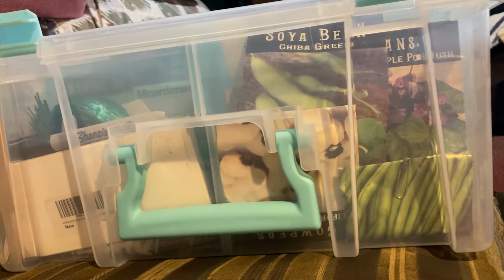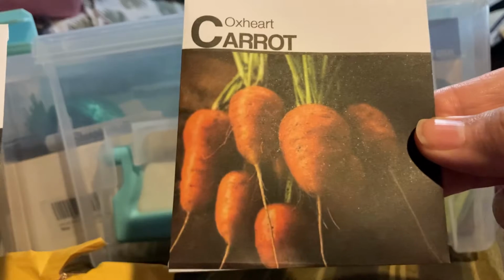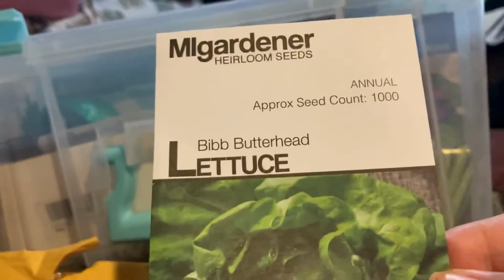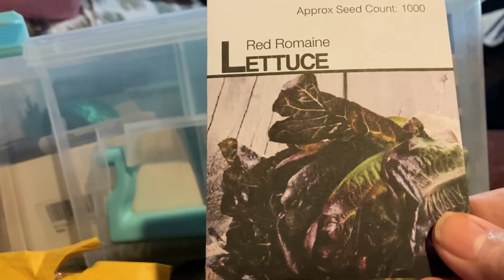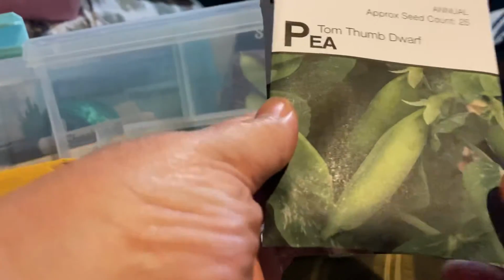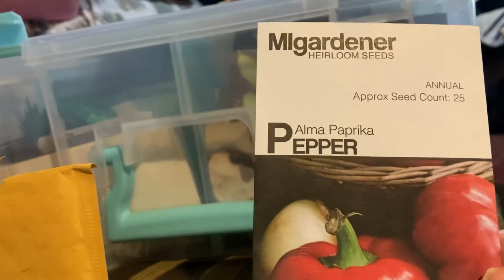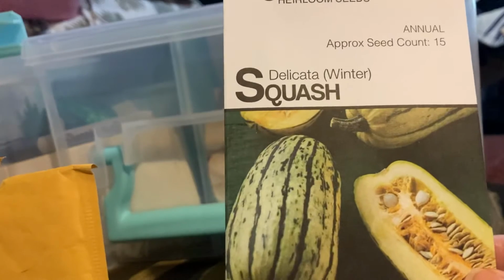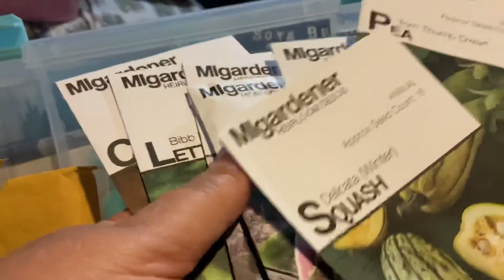More Seeds!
Unpacking a small seed order from MIgardener